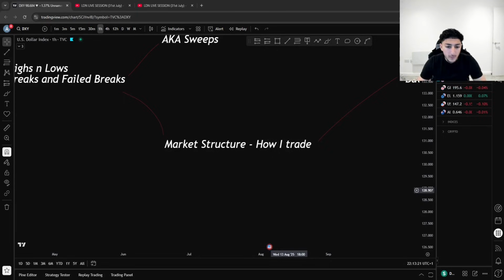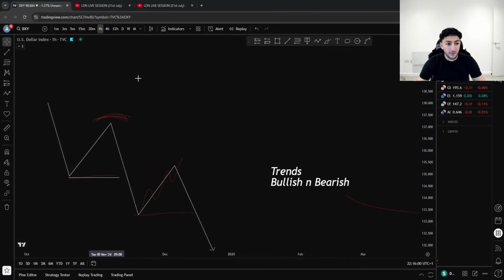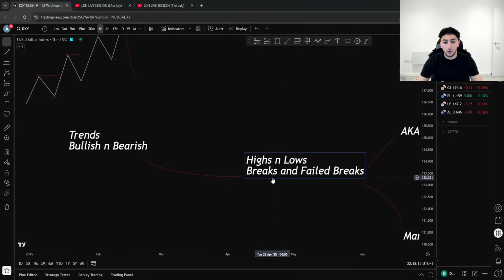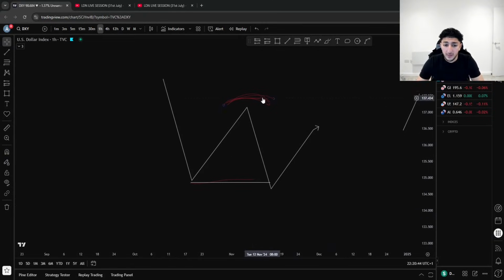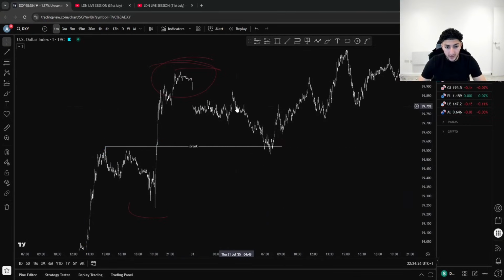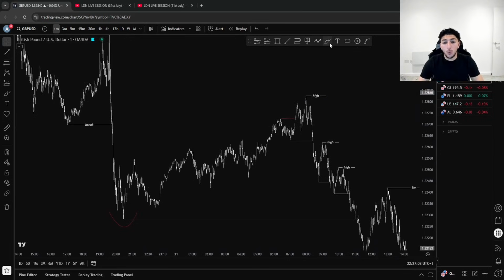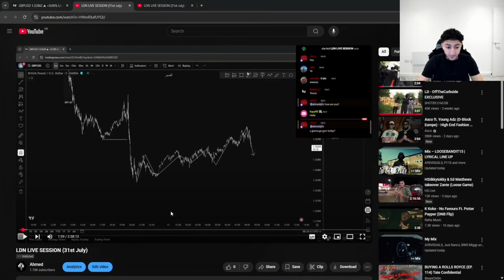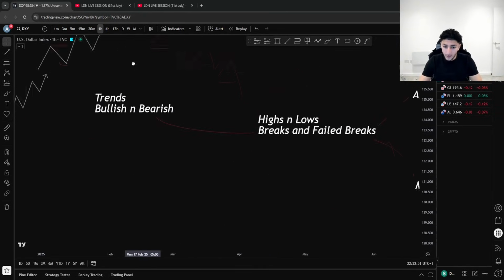The ONLY Market Structure Video You Will Ever Need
Market Structure is one of the most important concepts in trading, but most people still get it wrong. In this video I’ll be breaking down everything you need to know to master it in your trading.

Join the Free Discord to get access to my beginners guide for completely free and for Mentorship Details